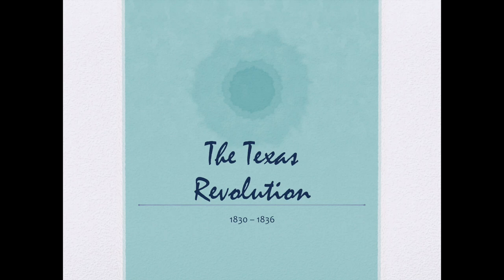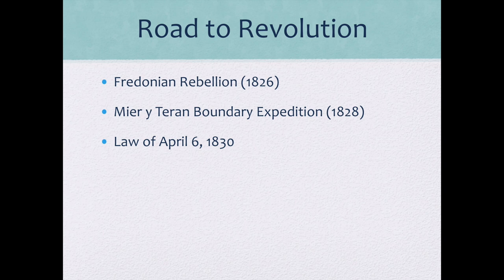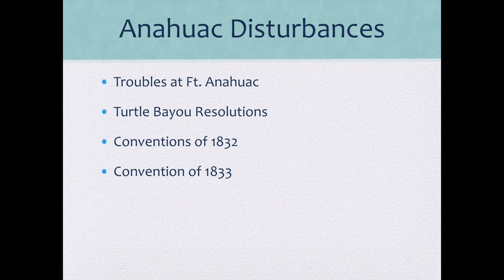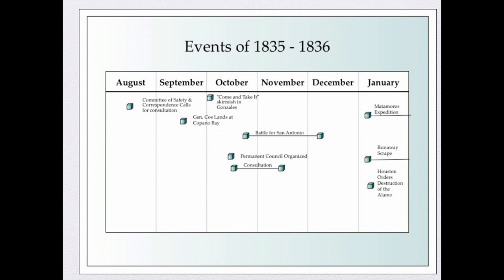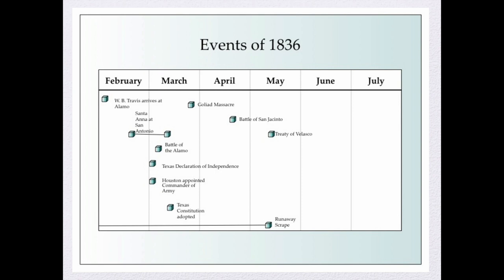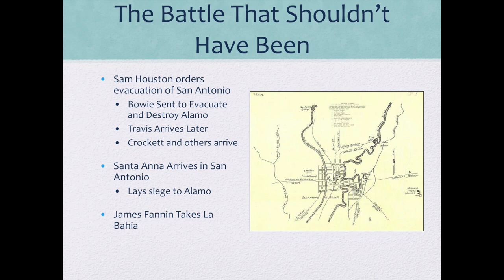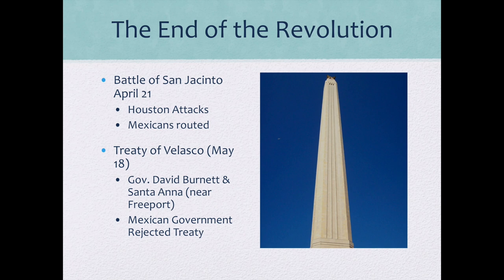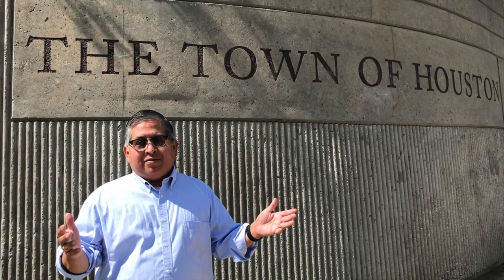Texas History Lecture 5: Texas Independence - Preuss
This lecture highlights the events of 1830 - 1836 during the Texas War for Independence